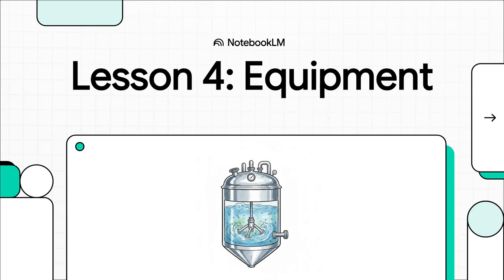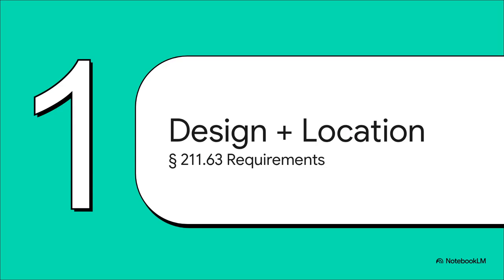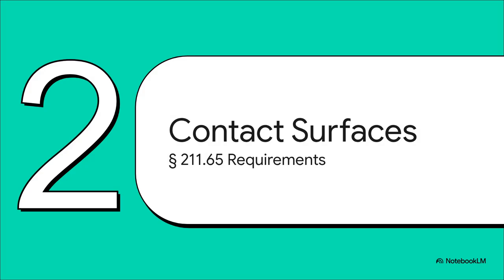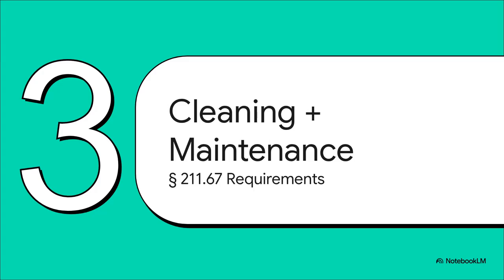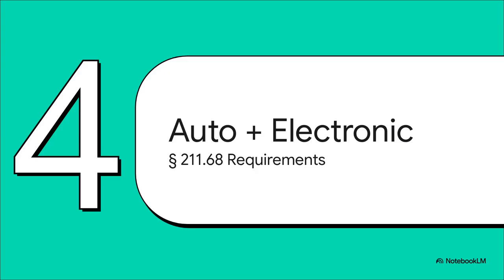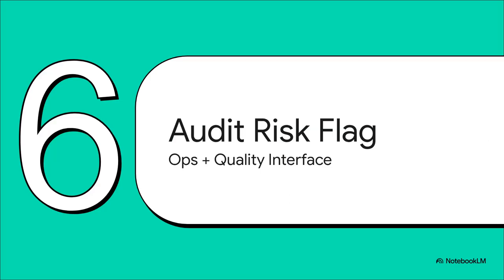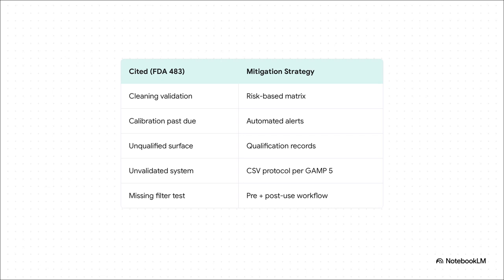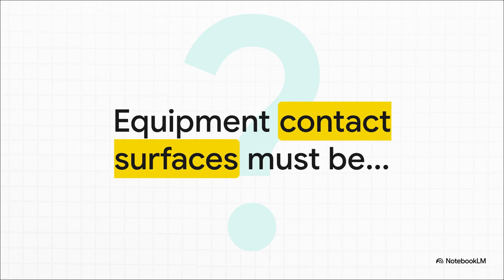Whitehall CFR210 211 L4 SubpartD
Explore the requirements for equipment under 21 CFR Parts 210 & 211 Subpart D and their importance in pharmaceutical manufacturing. This lesson examines equipment design, installation, cleaning, maintenance, calibration, and qualification practices that support consistent product quality. Learn how effective equipment controls help prevent contamination, ensure process reliability, and maintain GMP compliance.